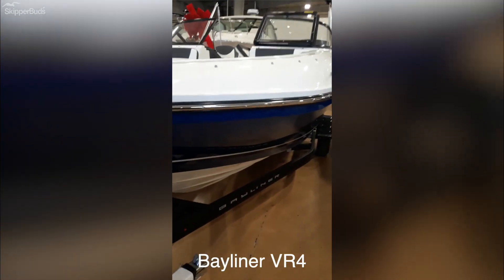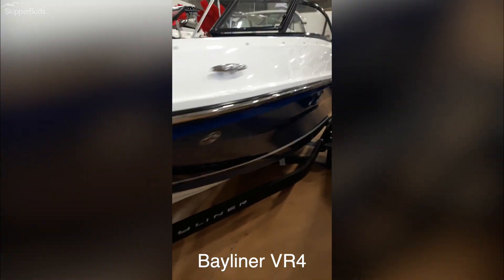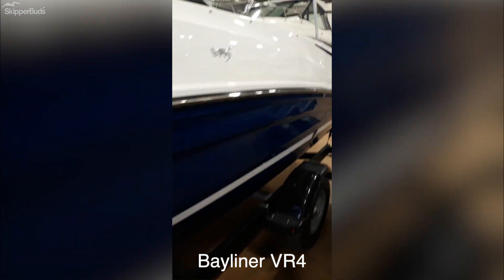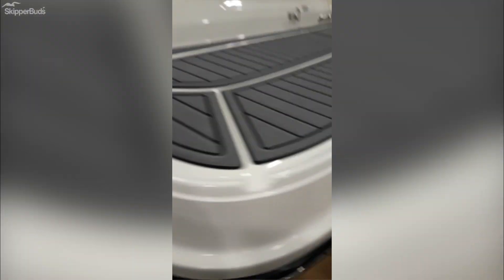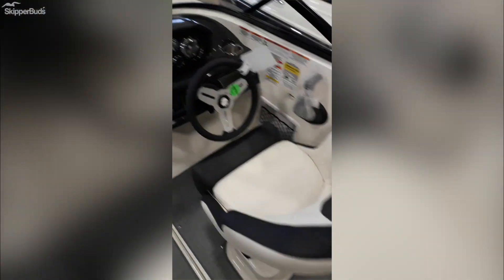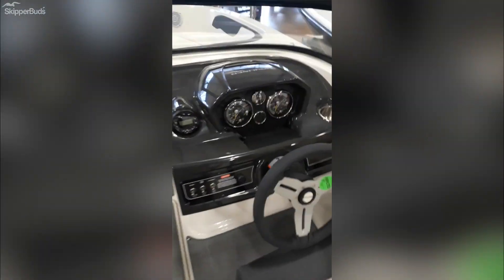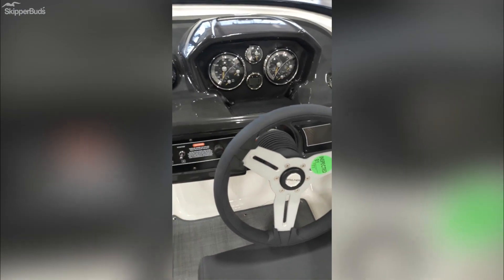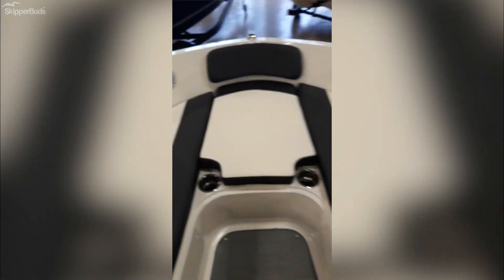2021 Bayliner VR5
A look at a 2021 Bayliner VR5 located at SkipperBud's Grand Haven.